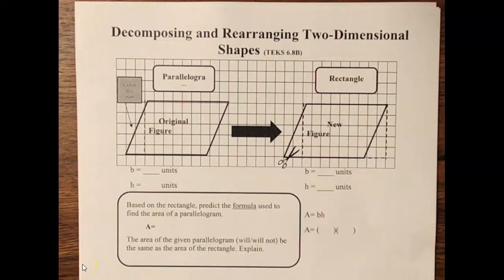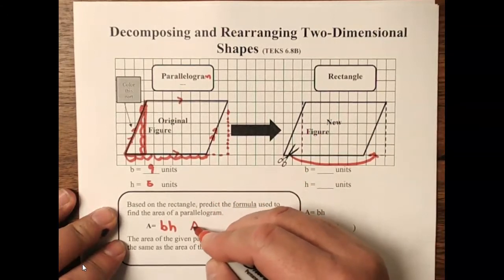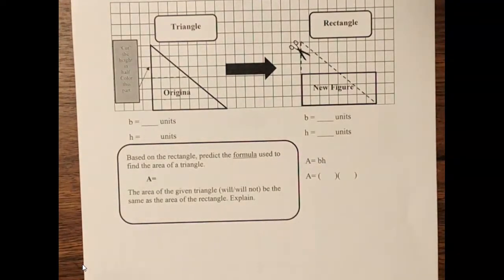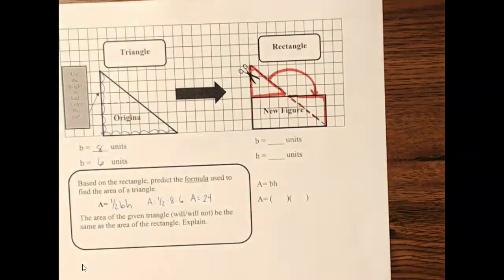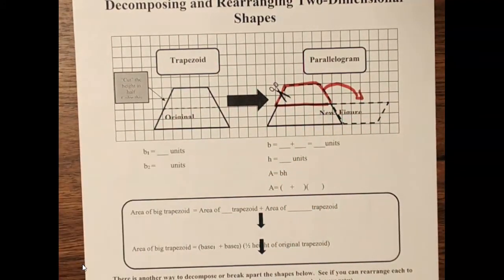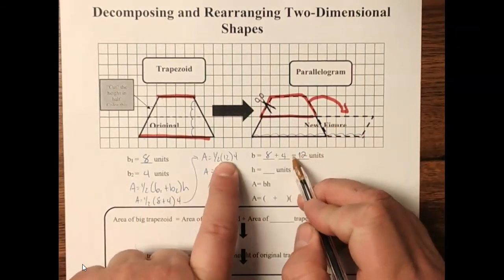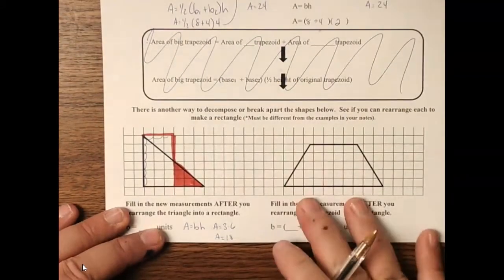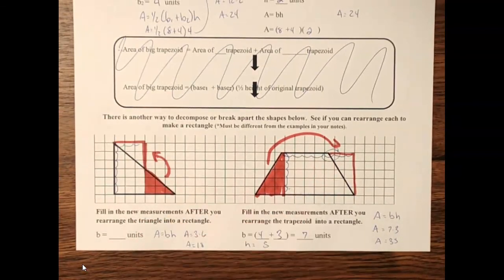Decomposing and rearranging shapes